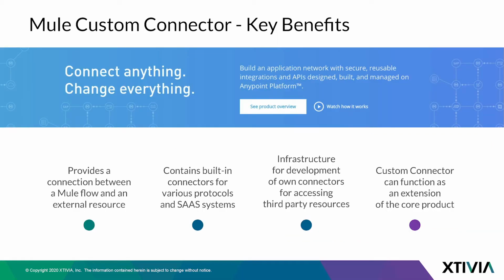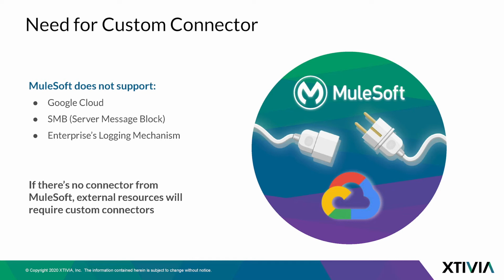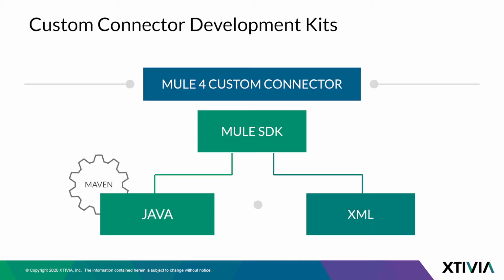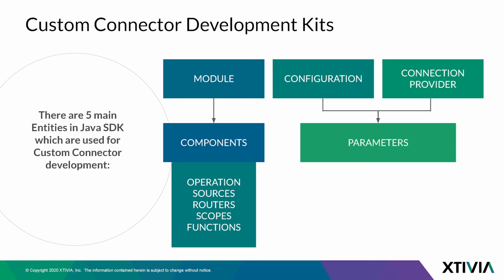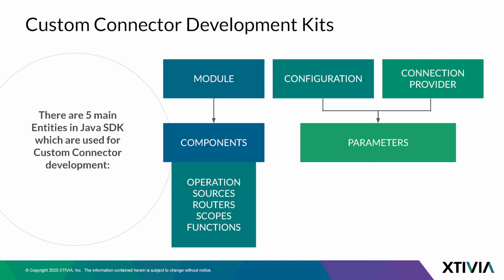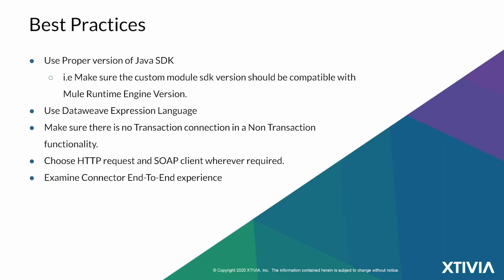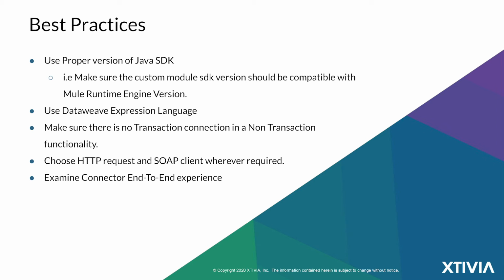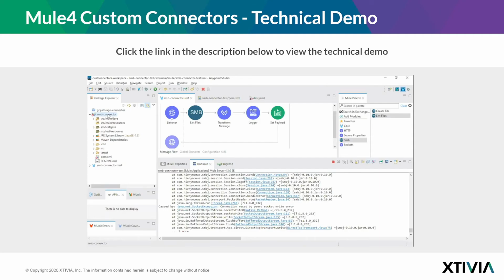Mule4 Custom Connectors Webinar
A Mule custom connector provides a connection between a Mule flow and an external resource. The resource can be a database, protocol, or API. A connector can be created with the Anypoint Connector DevKit and Anypoint Studio IDE with java. Anypoint Connector DevKit provides the tools and interfaces for building custom connectors. With Connectors, we can access web resources using REST, SOAP, or the Java SDK.

Custom Connector can be built using Anypoint Studio and in Mule ESB runtime environments, function as an extension of the core product.

In this webinar, we will be introducing you to one such Customer connector that has been created to monitor logging.